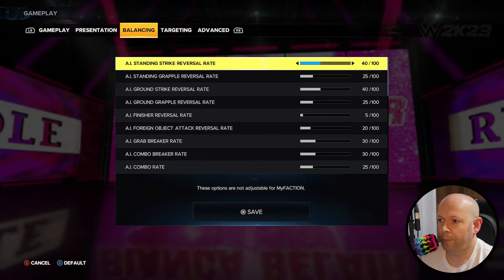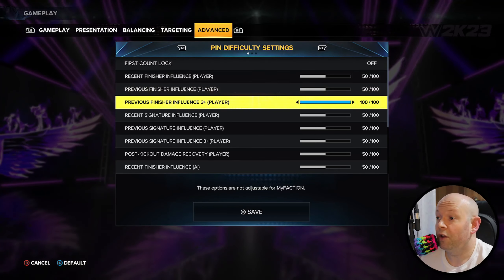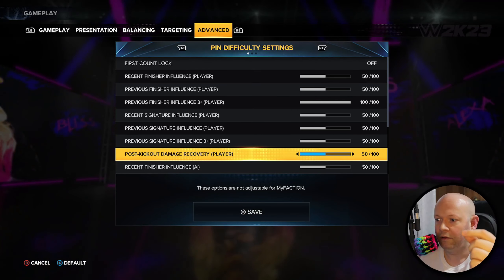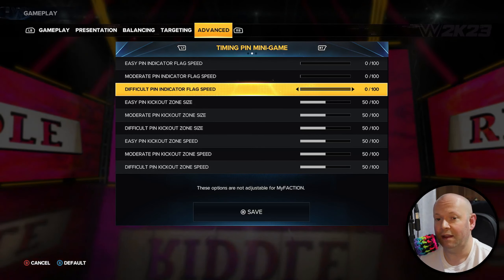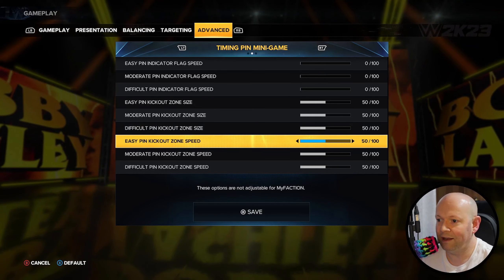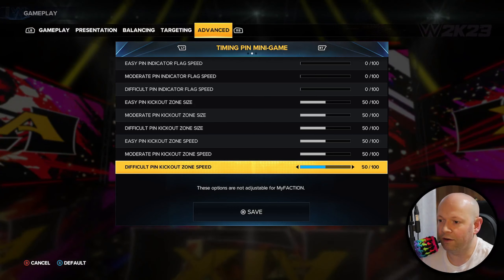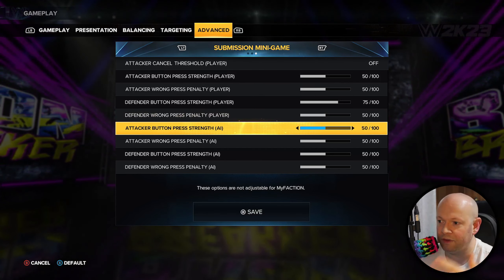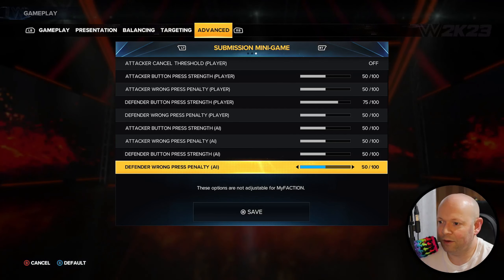WWE 2K23 ● Advanced Sliders Noob Explanation - Pin Difficulty / Mini Game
WWE 2K23 had an update today, and it changed all of the wording terminology of the advanced sliders. These aren't the slider settings I'm going to use, as this video is to explain what each slider does, rather than what numerical setting you should have it set to.